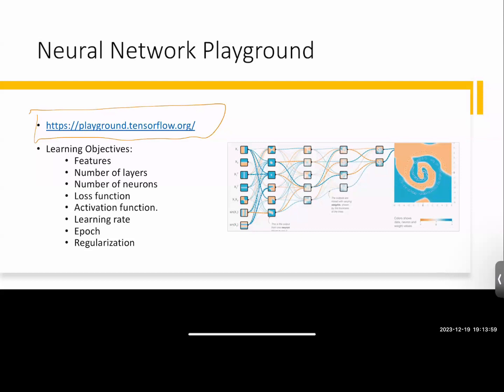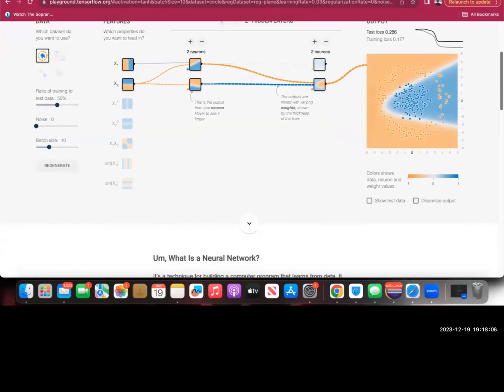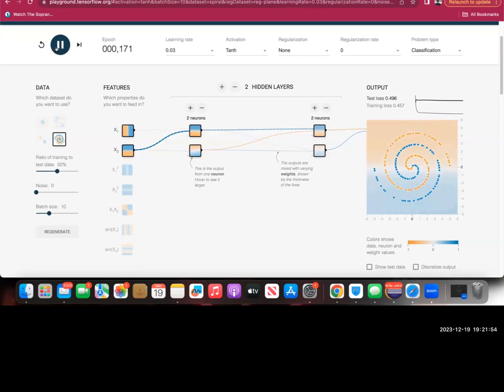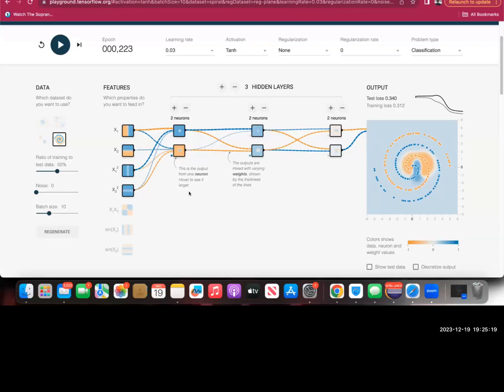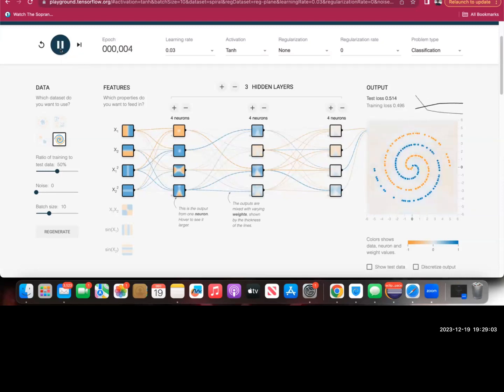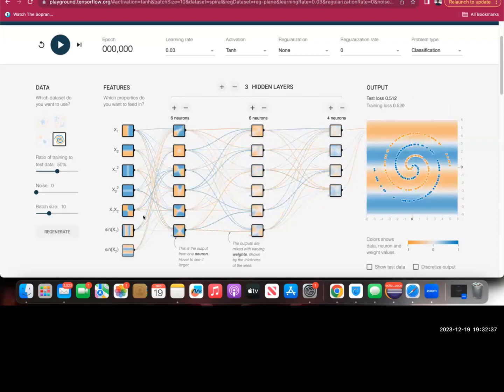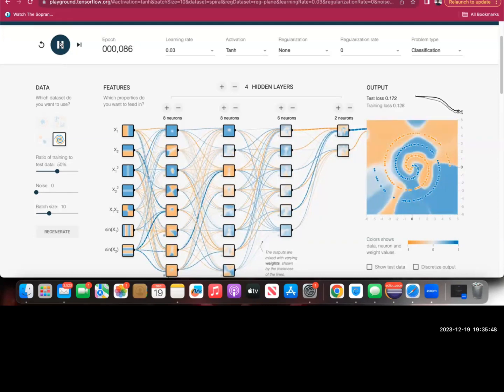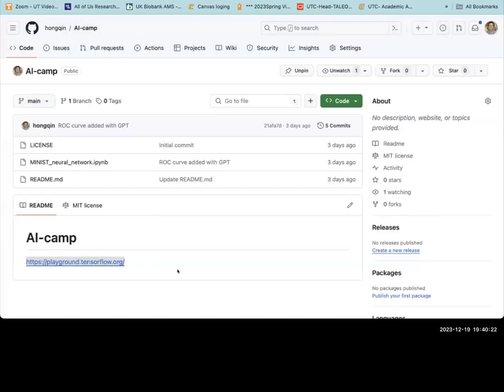tensorflow play ground - student demo